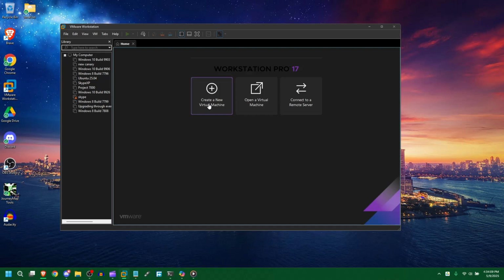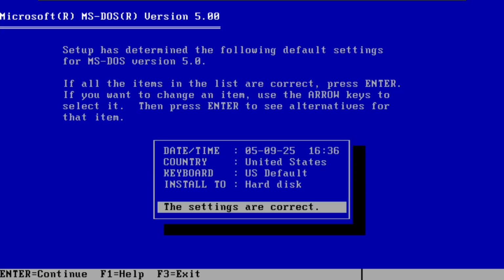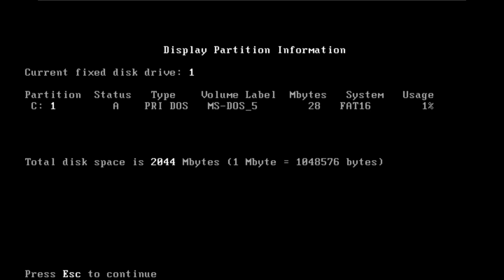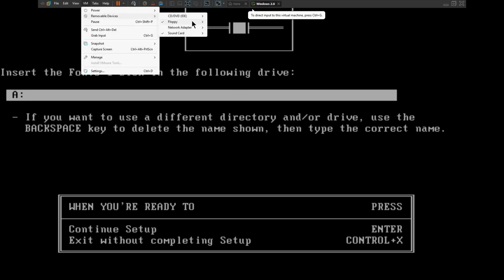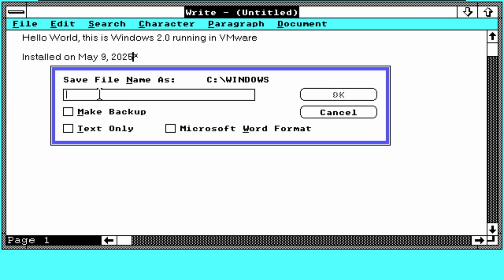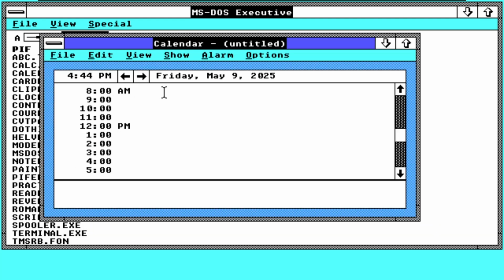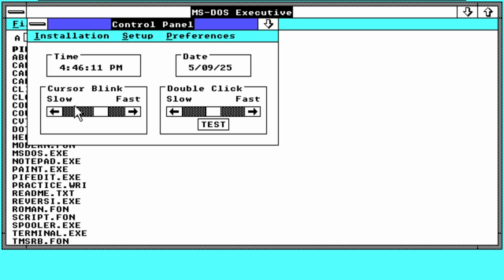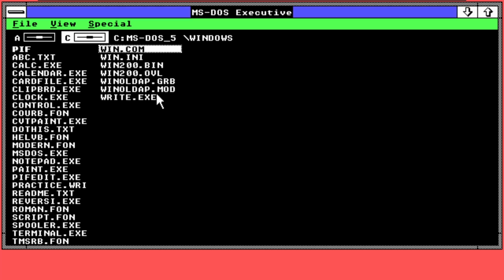How to install Windows 2.0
A awesome tutorial on Windows 2.0